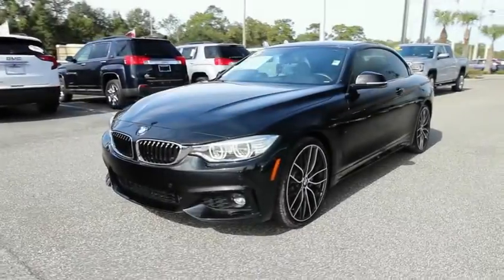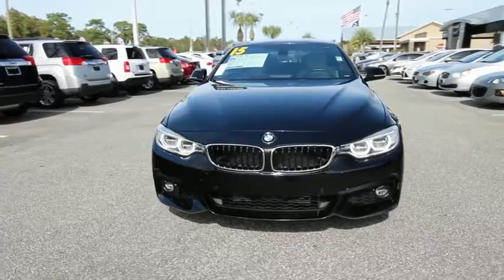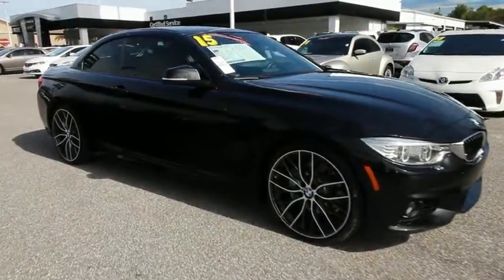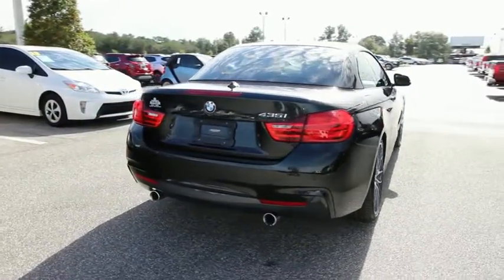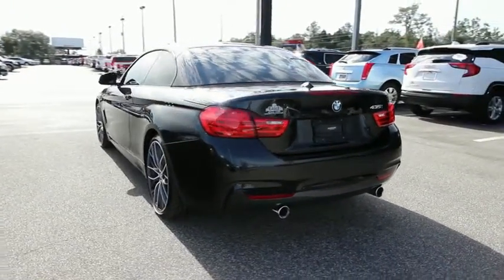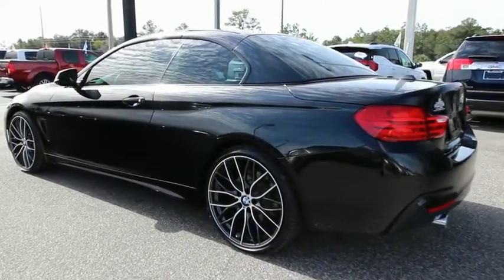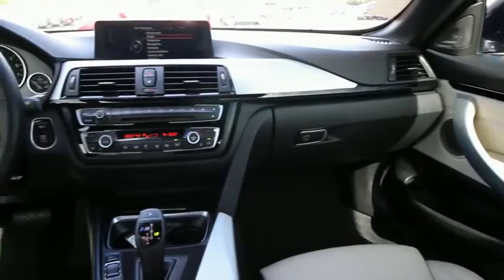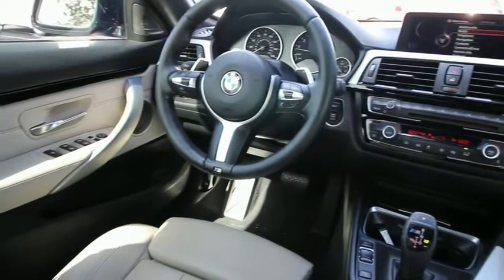2015 BMW 4 Series Ocala, The Villages, Brooksville, Chiefland, Homosassa FL 21331A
Black Sapphire Metallic U 2015 BMW 4 Series available in Homosassa, Florida at Eagle Buick GMC. Servicing the Ocala, The Villages, Brooksville, Chiefland, FL area.

Recent Arrival! 2015 BMW 4 Series 435i Black Sapphire Metallic 20/31 City/Highway MPG Reviews:brbr  * Engaging handling; powerful yet fuel-efficient engines; upscale interior with straightforward controls and spacious seating. Source: Edmundsbr  * If you crave the excellent handling and power of the 3 Series sedan in coupe or convertible form, look to the 2015 BMW 4 Series. The new 4-door Gran Coupe is the only 4 Series with room for five, and is able to carry cargo easier, thanks to its wide-opening liftgate. Source: KBB.combr  * The supped-up 2015 BMW 4 Series is a beauty and its superior design and dynamics make it one of a kind. It is lengthier, lower, and wider than the 3 Series coupes of the past, and has an added two inches of wheelbase. The 4 Series still boasts an athletic appeal, but with recast quad-headlamps, available LED units, understated air curtain slots and air breathers to create an effortless drive (especially with its new 50/50 weight distribution that creates the lowest center of gravity of all BMW models). The exterior hides wind-cheating underbody fairings as well. The interior continues to radiate the BMW charm with their exclusive materials in base, Sport, Limited, and M Sport trims. A leather-wrapped steering wheel, aluminum-intensive suspension hardware, and seats designed for extreme comfort create a cocoon of safety for all enclosed. Servotronic power steering and driver-centric placement of the ergonomically-enhanced console and driving functions make this a car custom-made for the driver. In the rear, the 40/20/40 flat-folding bench allows for extended cargo space to get the biggest bang out of the ride. The auto start/stop function and brake energy regeneration to get the most efficient drive possible. All new for 2015 is the available 4 Series Gran Coupe  a powerful addition to the already impressive 4 series family. TwinPower Turbo engine choices give oomph to the eight-speed automatic transmission with a speed topping off at 155mph on all levels of the 4 Series. For the tech side, BMW offers Teleservice, the latest iDrive 4.2 system, Radio BMW Professional, optional navigation with touchpad, and available Head-up display. Additional safety features include airbags, fog lights, and dynamic brake lights. Source: The Manufacturer Summary